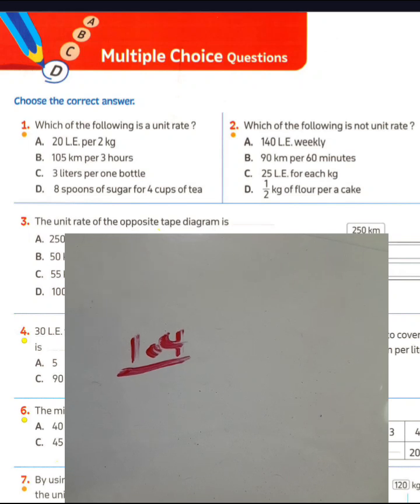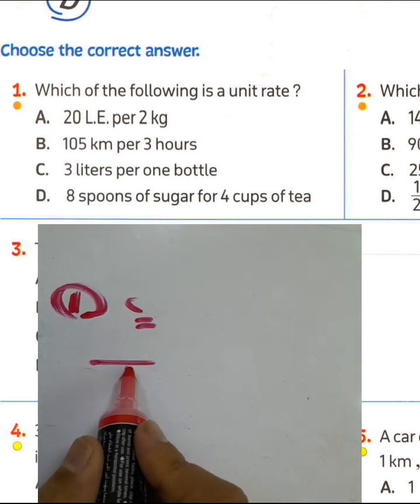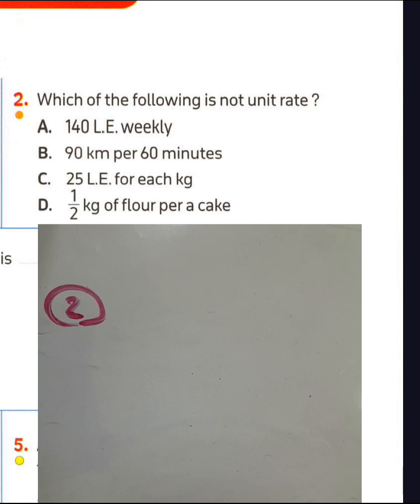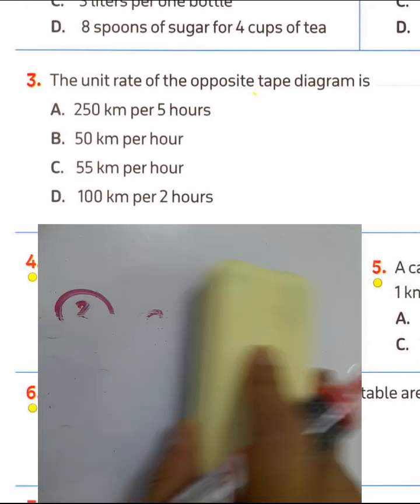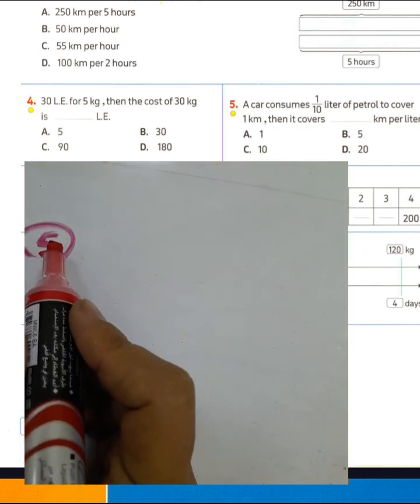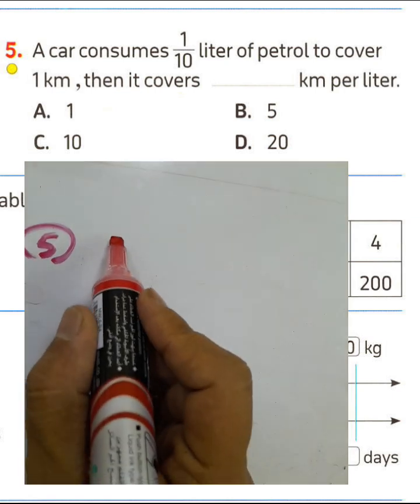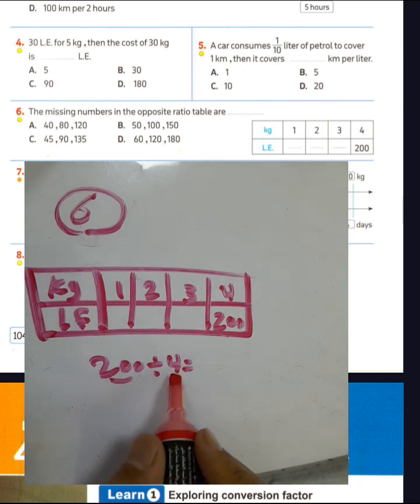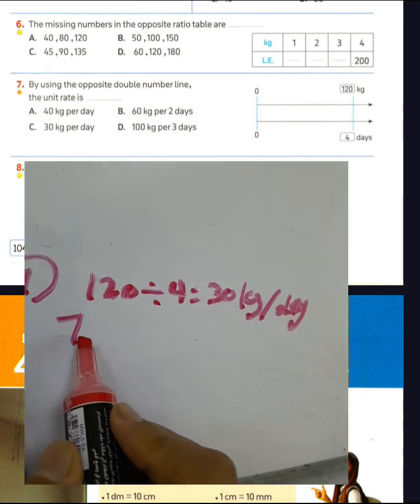حل كتاب المعاصر ماث الصف السادس الابتدائي 2024TEST maths/page 104 *unit 9ترم ثاني ‎@MATHS